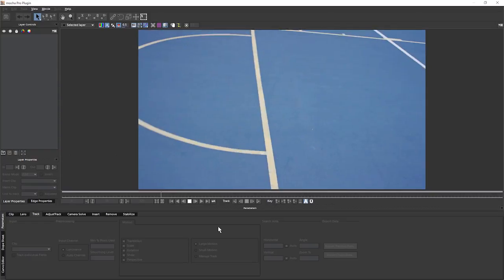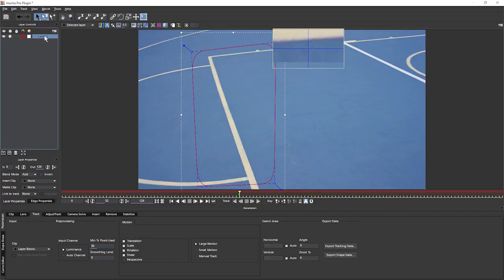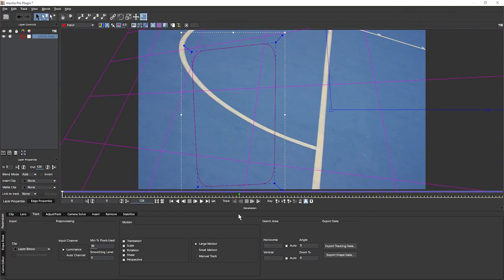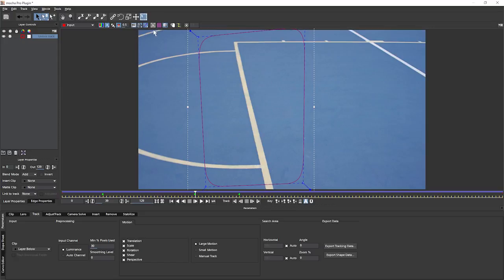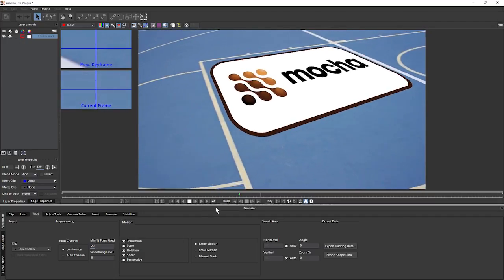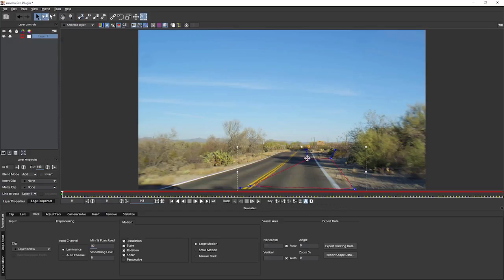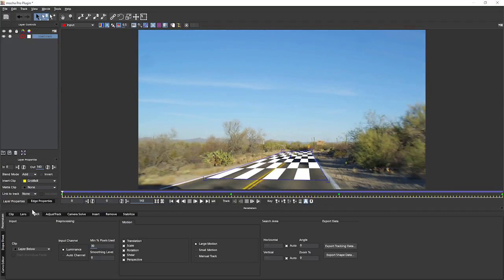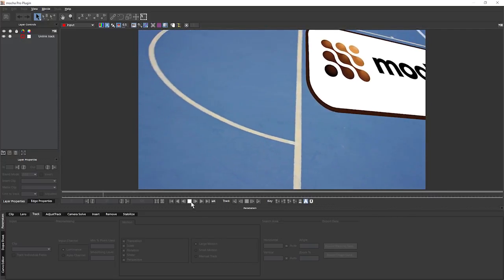Getting Started with Mocha - 05 - Unlink Tracking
This tutorial features one of the most simple and powerful techniques for using Mocha's planar tracker to track camera movement: Unlink Tracking.

00:35 / Identifying the problem and when Unlink Tracking will be suitable
01:37 / Positioning the first shape in the correct area
04:11 / Handling problems when the tracking starts to slip
08:38 / When is Unlink Tracking not a great solution

Getting Started with Mocha - Training series instant download (1080p) available for purchase on our website for $29.